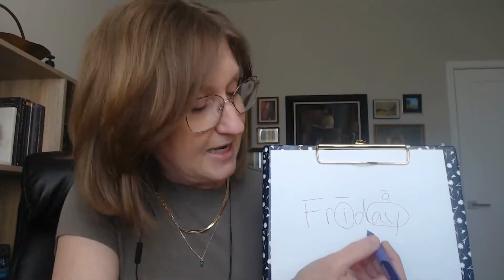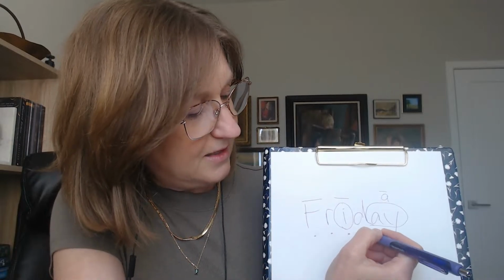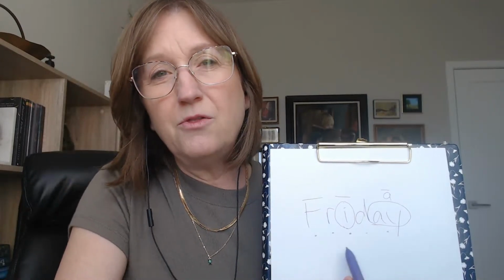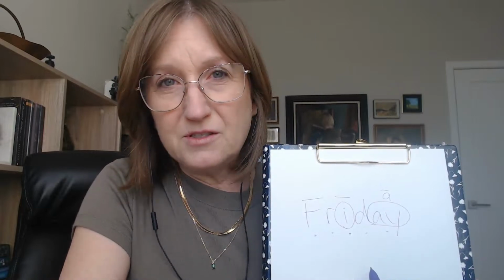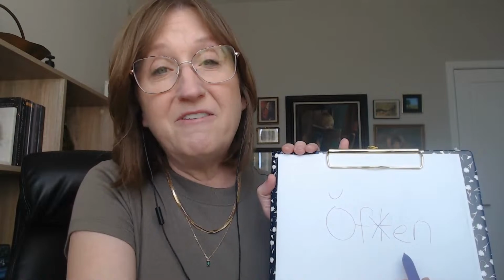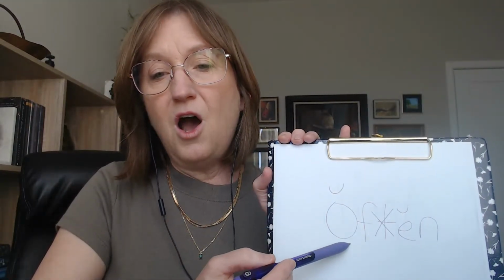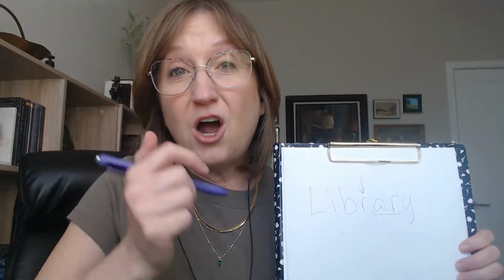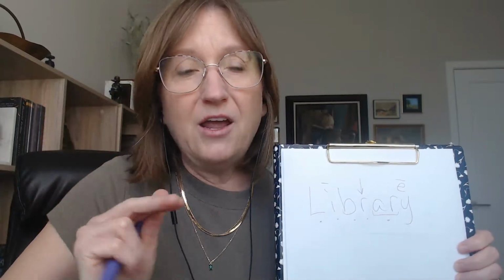Reading Help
To read well, you must understand WHY a word is spelled the way it is. Then, you must learn HOW to blend the sounds together. I will teach you how to read without guessing.

Write a word that you want me to explain in the chat.